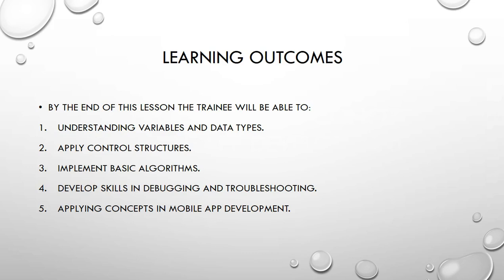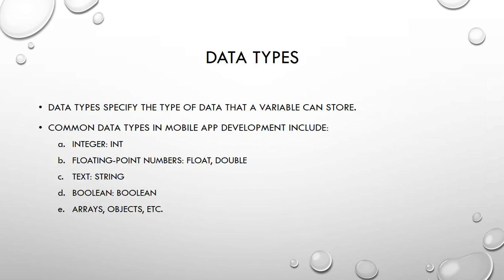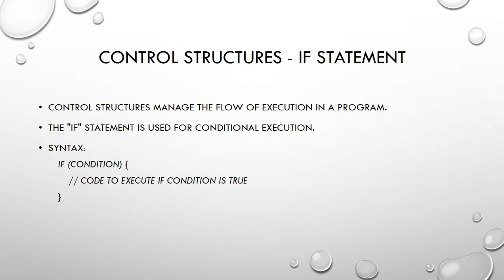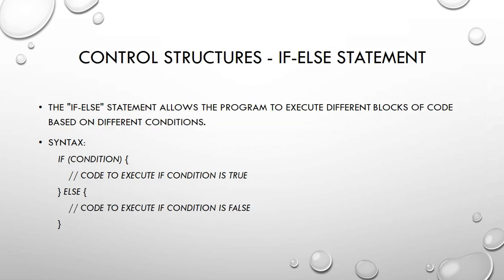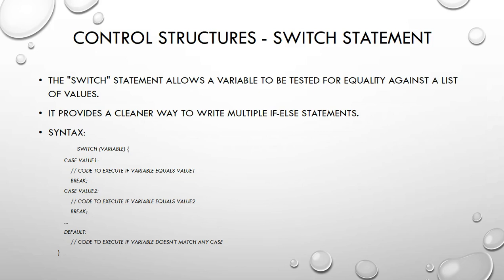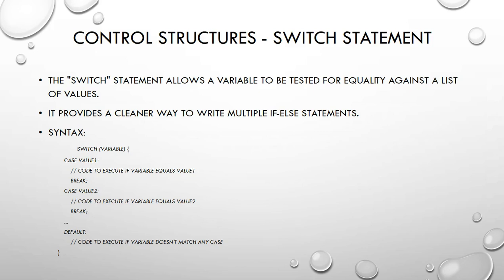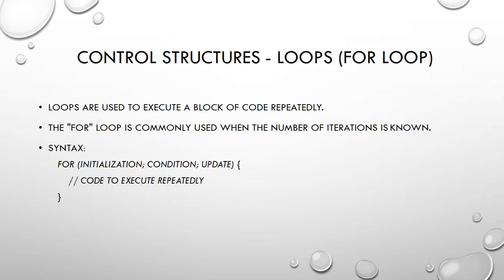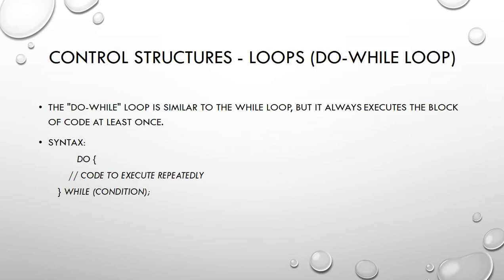BASIC PROGRAMMONG CONCEPTS IN MOBILE APP DEVELOPMENT